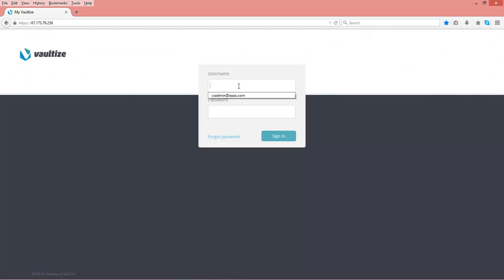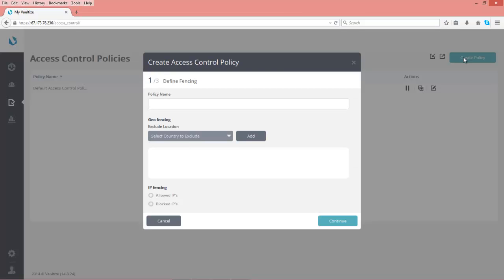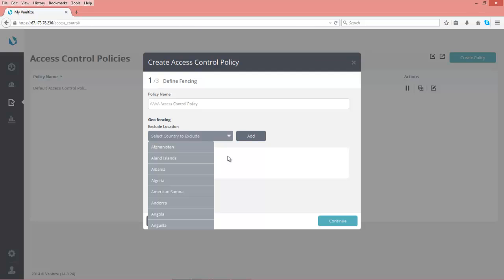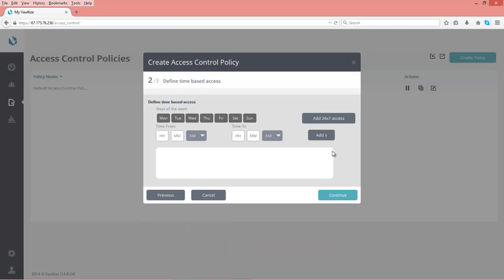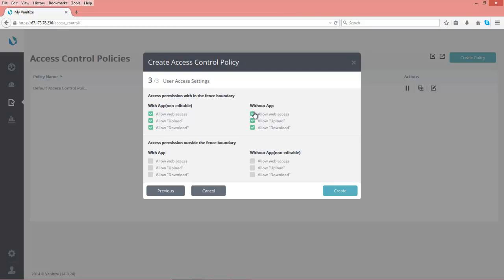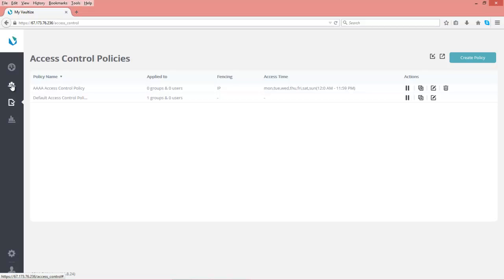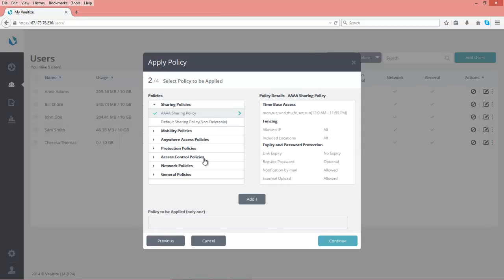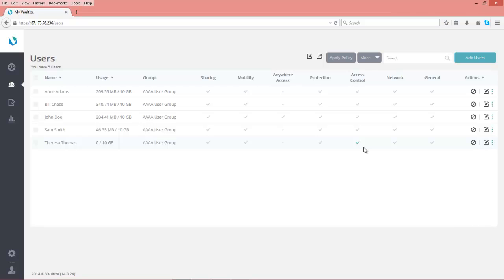Vaultize: Demo of Access Control Policy (including Geo and IP fencing)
Video demonstrates how to create and apply a policy to control access to corporate data from anywhere based on parameters like geo-location, IP addresses and time.